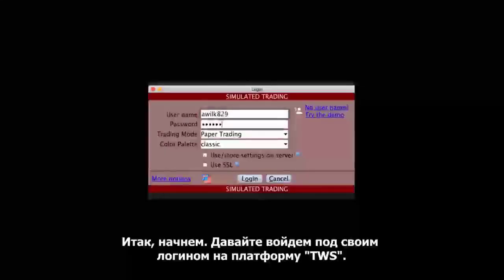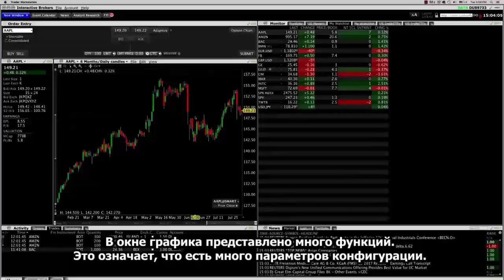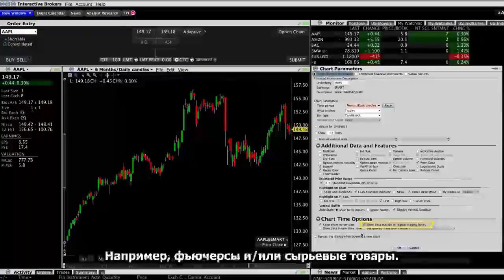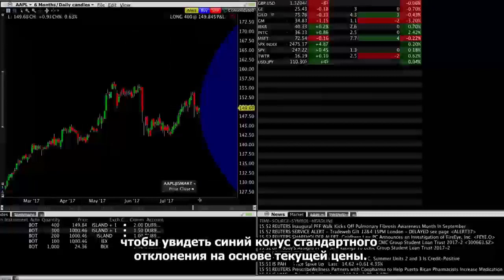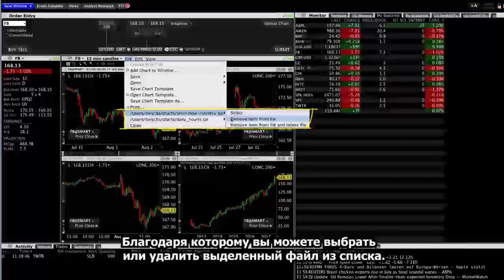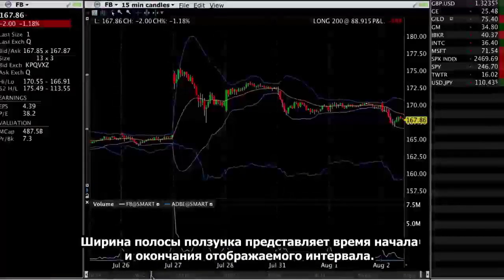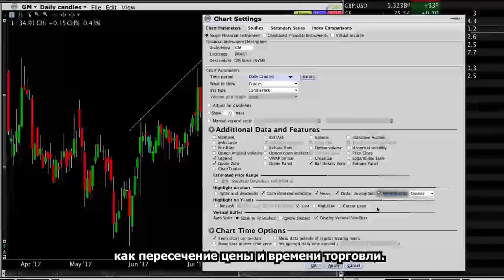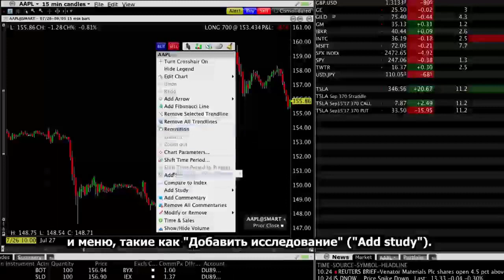Interactive Brokers FAQ: TWS для начинающих.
Инструкция для начинающих: как пользоваться Trading Work Station в Interactive Brokers. Переведено командой DTI Algorithmic.